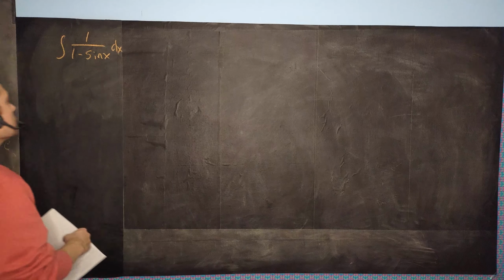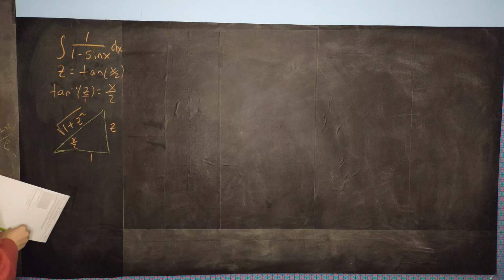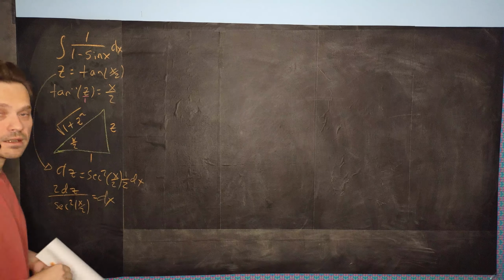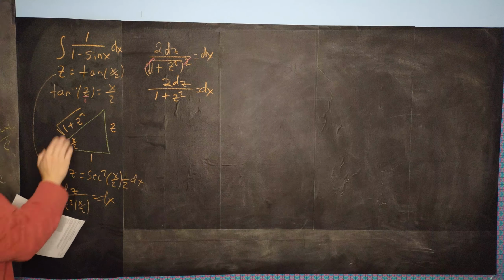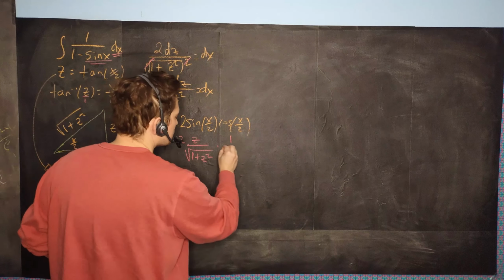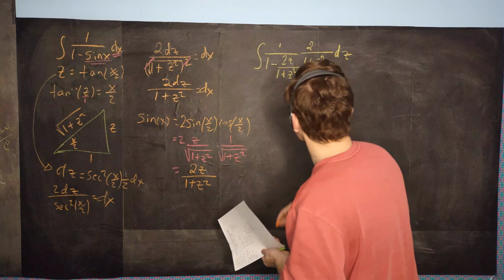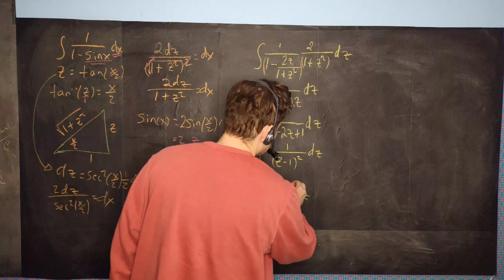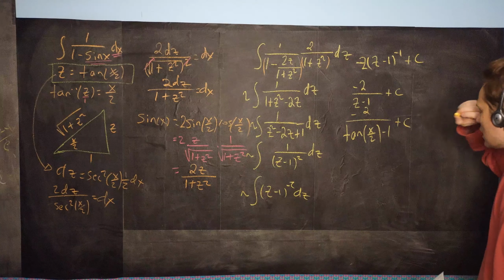An interesting integral done with a tangent substitution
Please buy this unique, available only here t-shirt This integral can be done, but requires the use of a tangent substitution and a rewriting in a different form. Free Amazon Music Trial